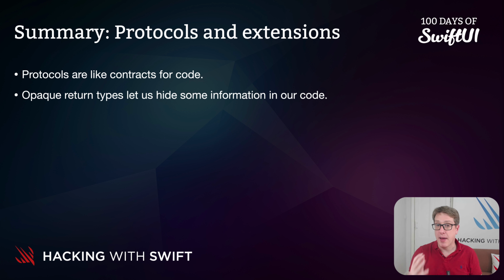Summary: Protocols and extensions – Swift for Complete Beginners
Other videos in the Protocols and Extensions section:

6. Summary: Protocols and extensions: This video